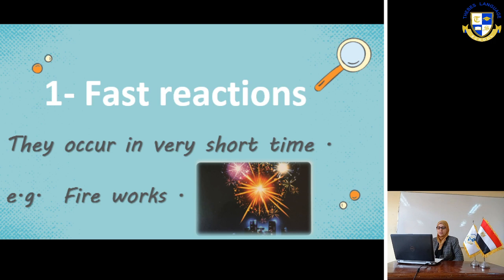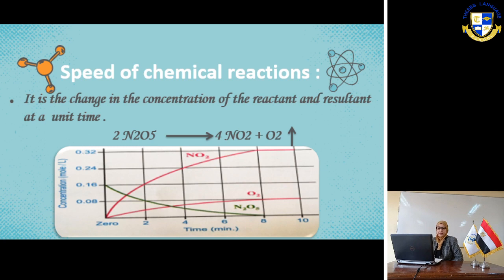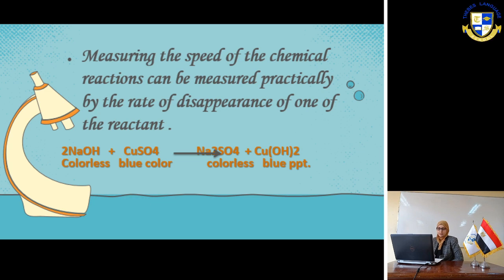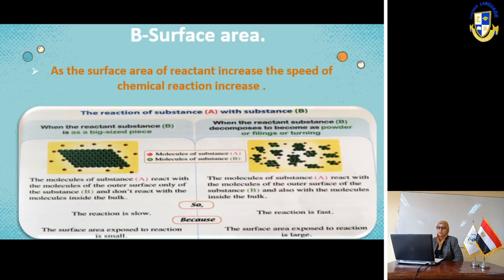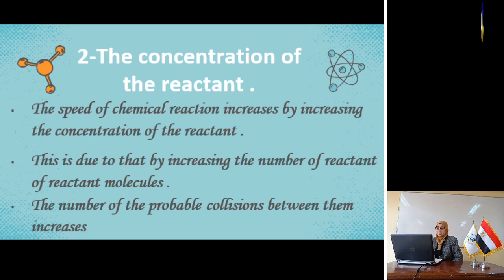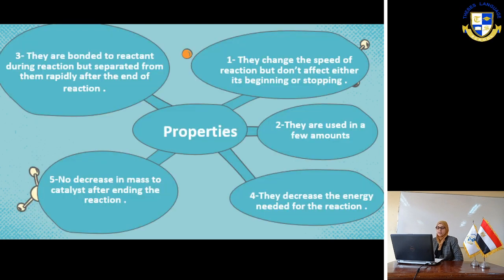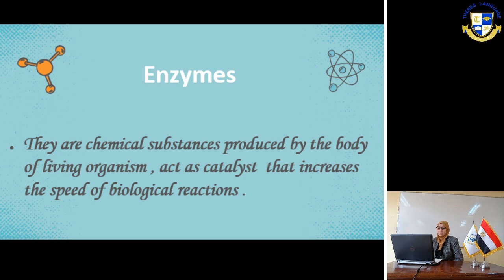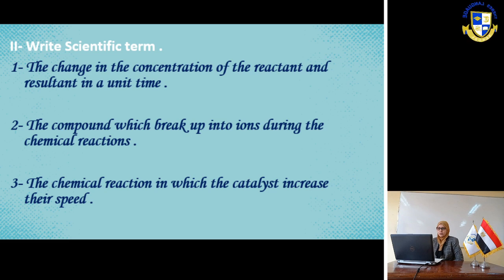prep3 science recorded by yassmin unit 1 lesson2 speed of the chemical reaction WEEK 3&4